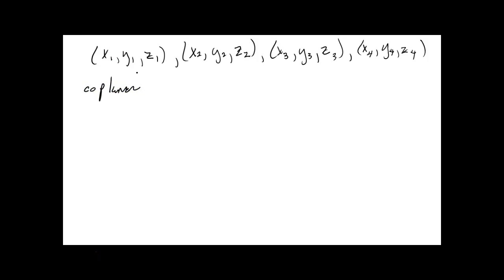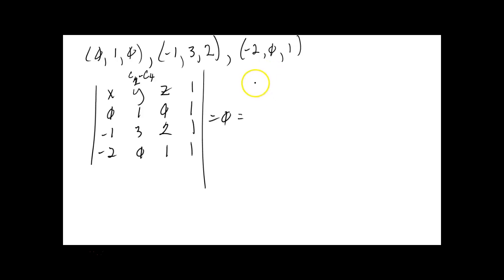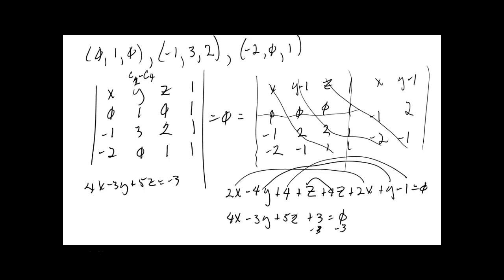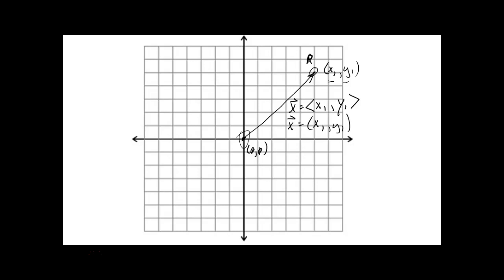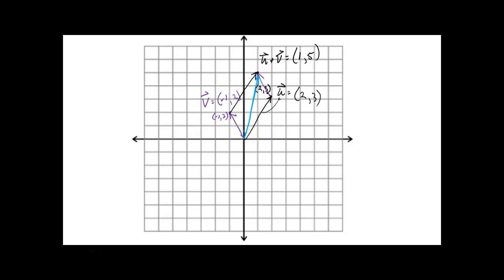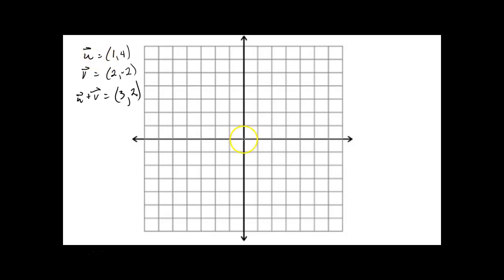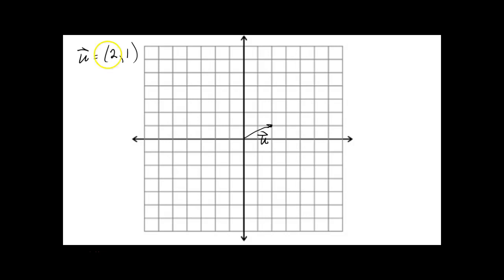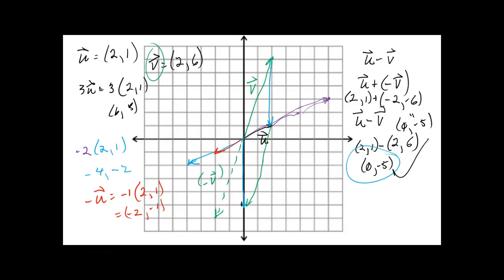MTH237 Sections 3.4, 4.1